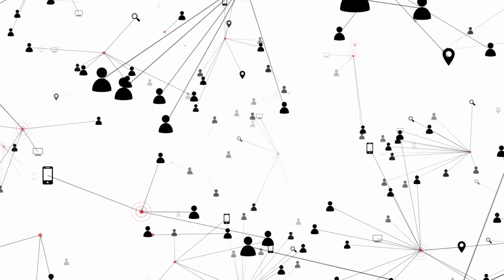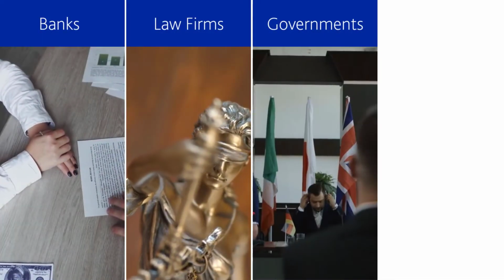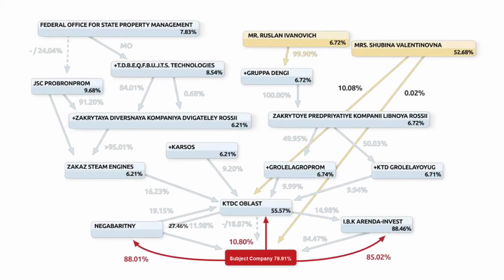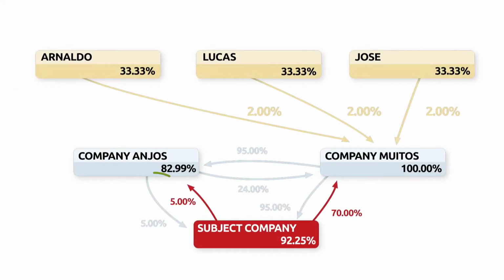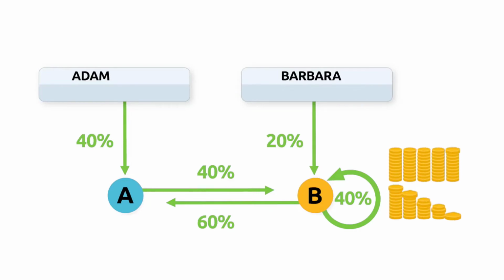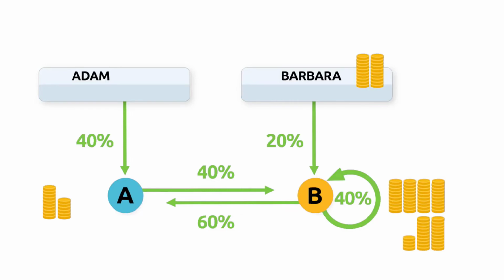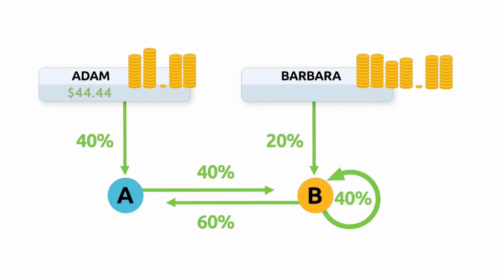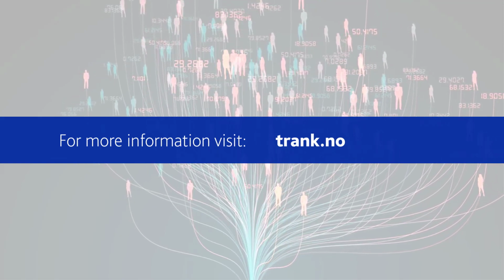T-rank Integrated Ownership